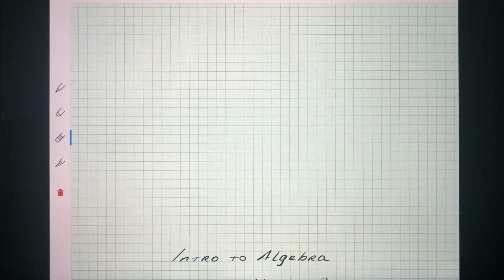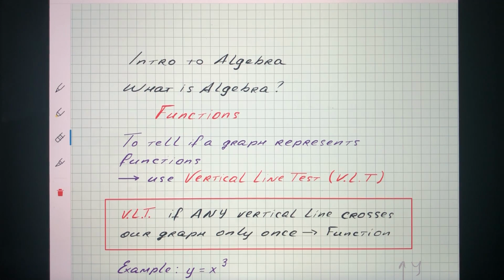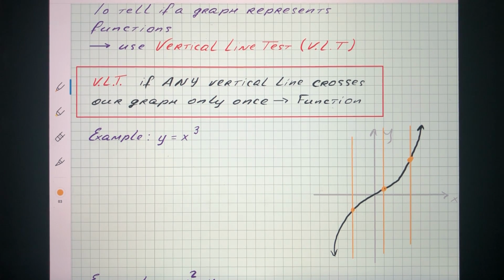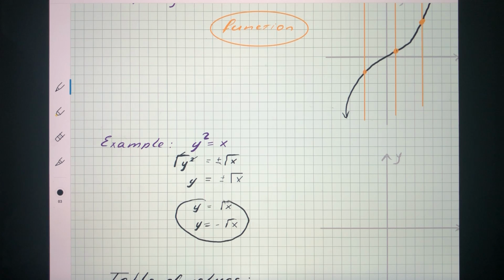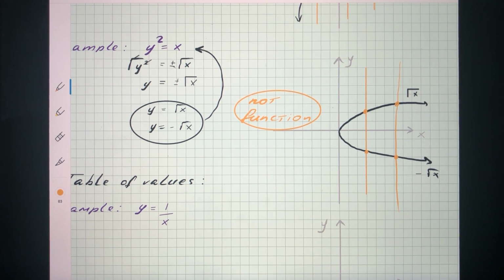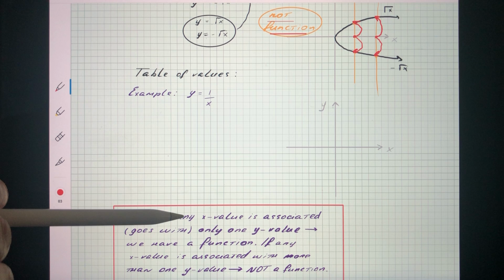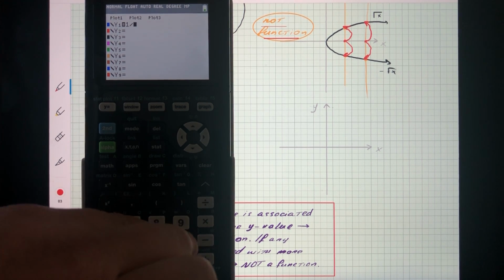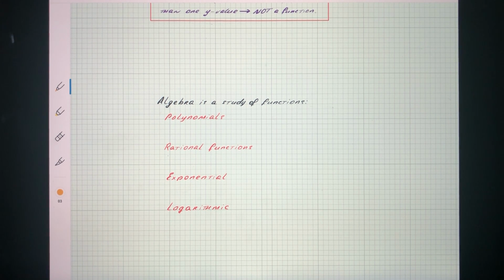Algebra: Introduction to Algebra. Functions. Vertical Line with 3 examples.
Introduction to Algebra. What is Algebra? What are Functions? Using Vertical Line Test to tell if an expression represents a function. 3 examples using graphing calculator and Vertical Line Test (VLT) to test if a graph represents a function or not.